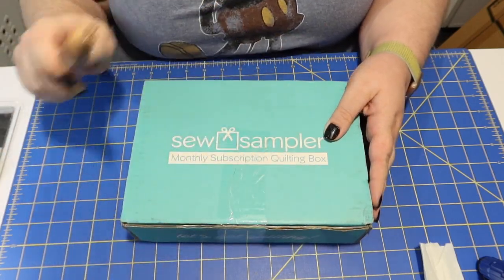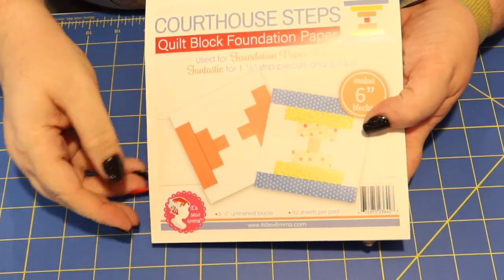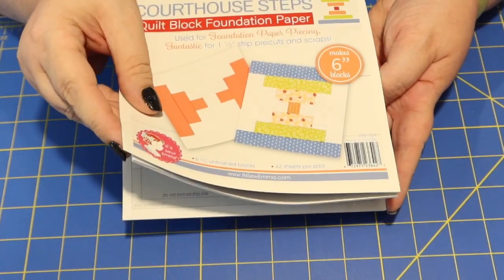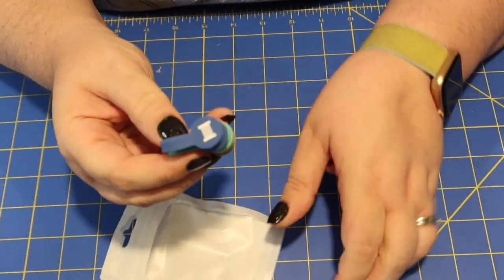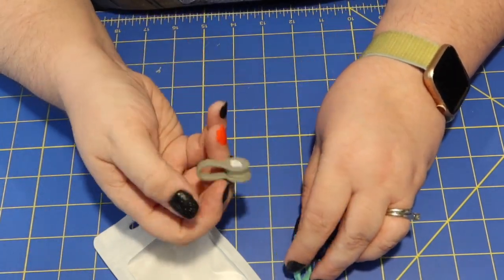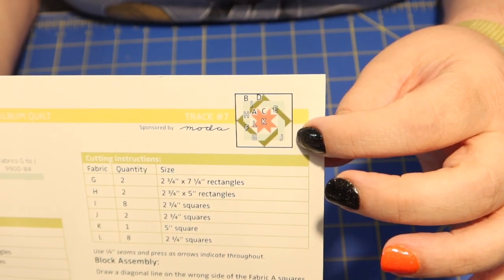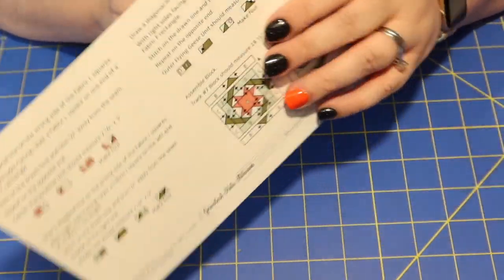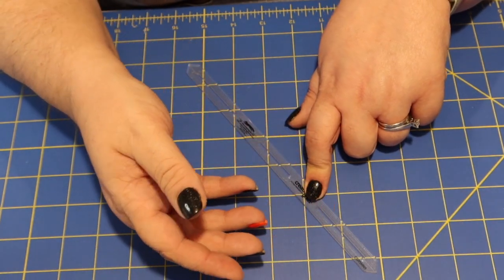Quilt Subscription Box: Unboxing the October 2020 Sew Sampler Box from Fat Quarter Shop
Unboxing the October 2020 Sew Sampler Sewing Subscription Box from Fat Quarter Shop.  This is a monthly sewing subscription box that typically features a pattern, some fabric, some notions, and a block of the month program (you bring the fabric - they give you the block pattern).  The cost versus value of the box is typically pretty good.  The box costs about $31.39, which includes shipping in the United States.  Overall, the value typically ranges between $50 and $60 dollars and features products from well known designers.

To sign up for this box, you do have to pay a $0.99 one-time registration fee; but be warned - this monthly service is often wait-listed!  If you see an opening and you've been thinking about getting one - my advice is to snag it without thinking twice!  Additionally, there's a FaceBook group where you can very easily re-sell contents of the box should you get something you're not a fan of.  The group is called 'Sew Sampler Swap' and can be found - let them know Becca sent you!